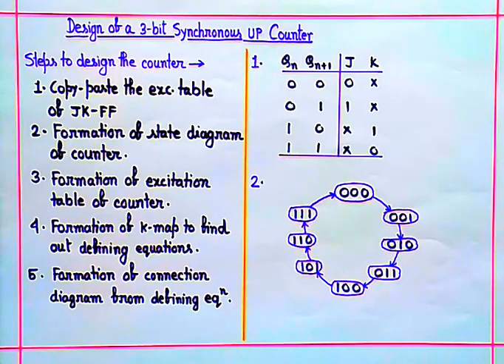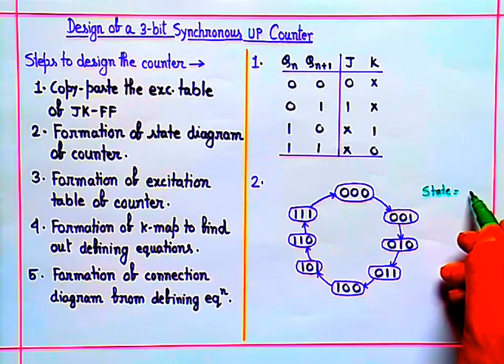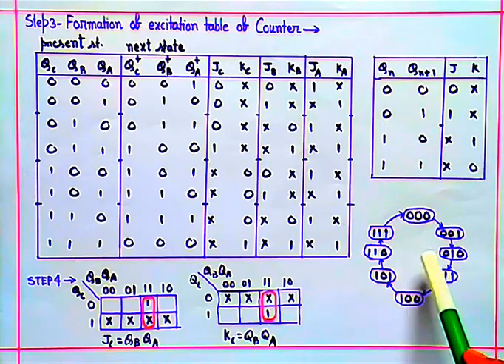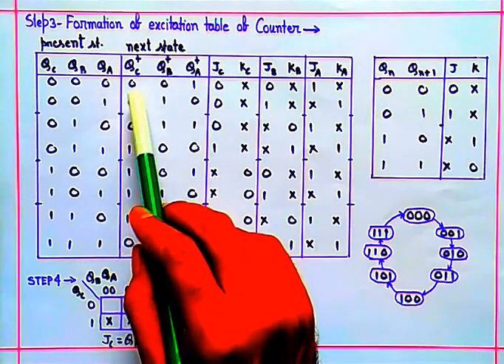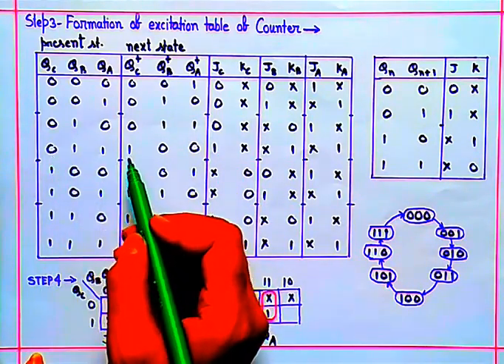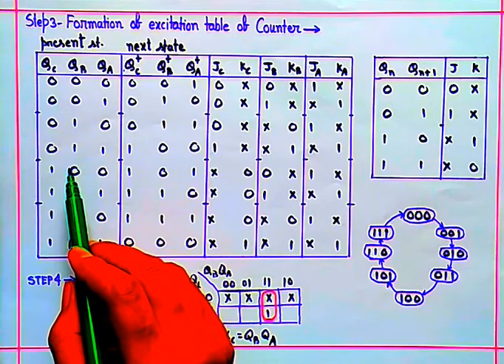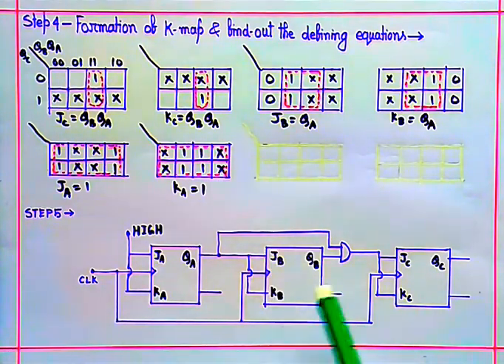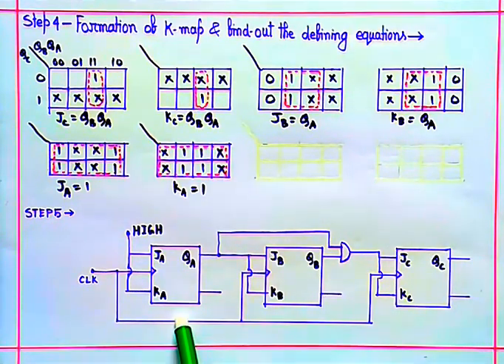DESIGN OF A 3 BIT SYNCHRONOUS UP COUNTER